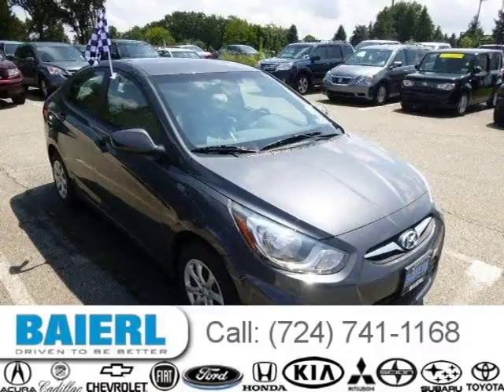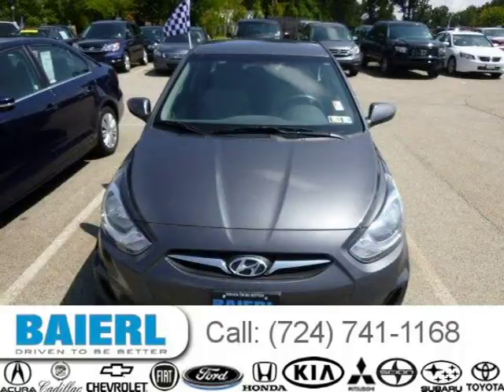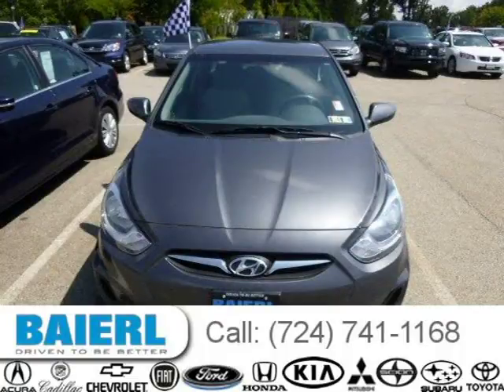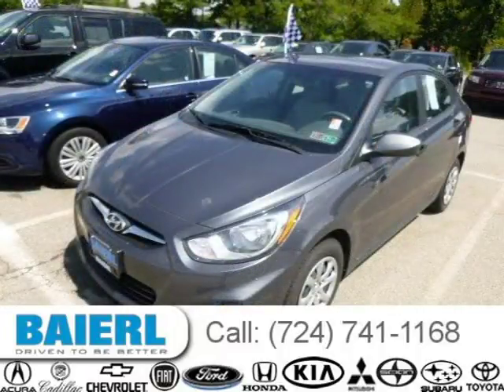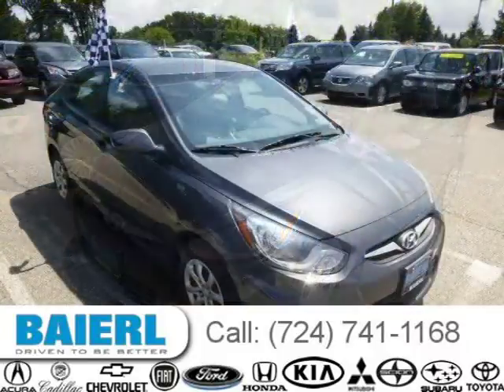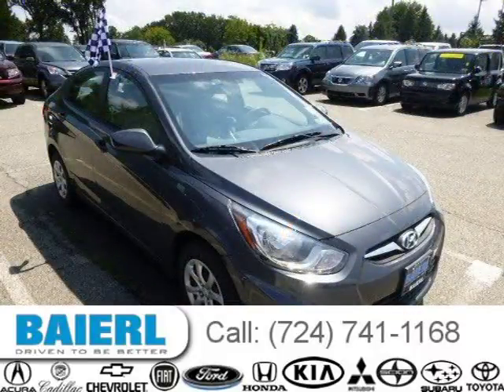2012 Hyundai Accent Pittsburgh Wexford Cranberry PA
Baierl Honda
10430 Perry Highway, Wexford PA 15090

Price: $ 13,500
Mileage: 27,316
Trim: GLS
Ext. Color: Cyclone Gray
Int. Color: Gray
Transmission: Automatic
Engine: 1.6L I4 16V GDI DOHC
Doors: 4
Stock #: HE3287A
VIN: KMHCT4AE2CU095563
Description:  Accent GLS, 4D Sedan, 6-Speed Automatic with Overdrive, Cyclone Gray, 1 OWNER, CLEAN CARFAX, Cruise Control, Factory Warranty, Power Door Locks, and Power Windows. Set down the mouse because this stunning 2012 Hyundai Accent is the gas-saving car youve been thirsting for. There arent any used vehicles more reliable than a Hyundai, unless its a Hyundai with low mileage like this 2012 Accent. PLUS THE BAIERL HONDA ADVANTAGE - 1 YEAR COMPLIMENTARY MAINTENANCE.